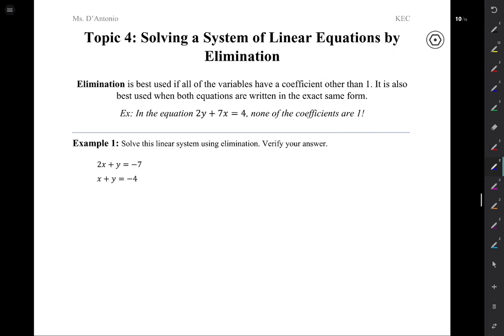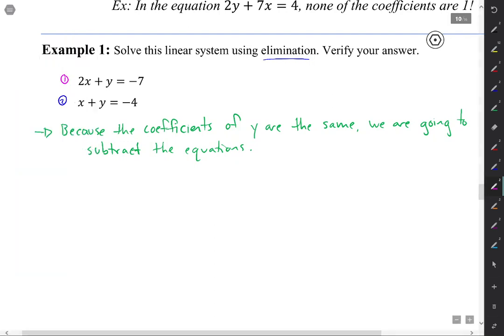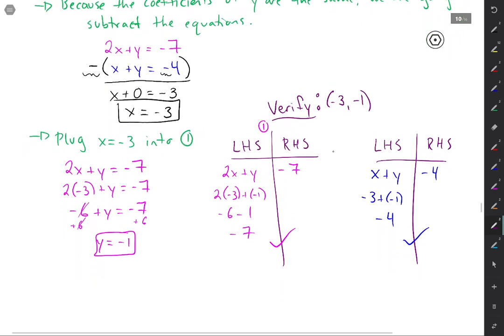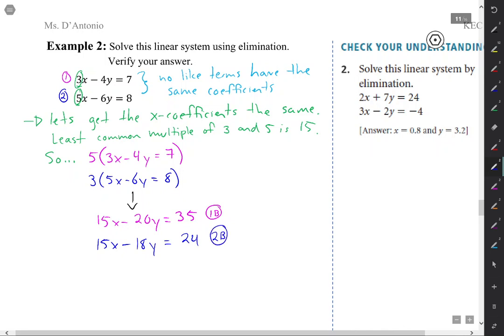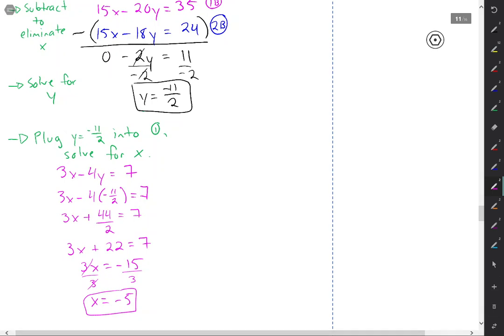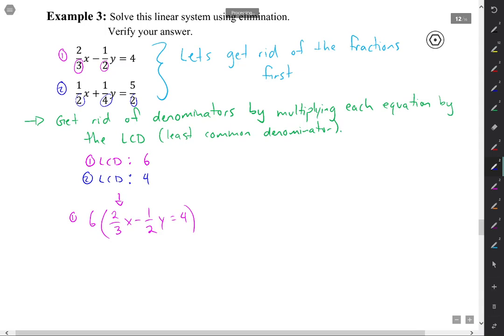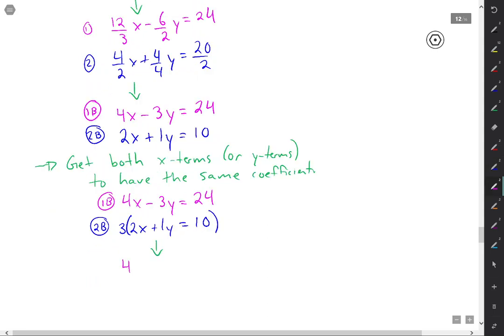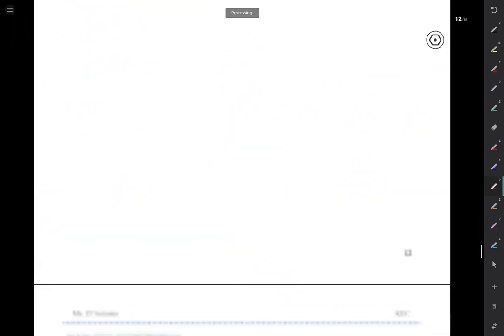Unit 5: Topic 4 - Solving a System of Linear Equations by Elimination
Unit 5: Systems of Linear Equations
Topic 4 - Solving a System of Linear Equations by Elimination